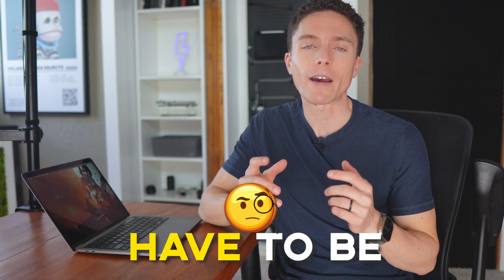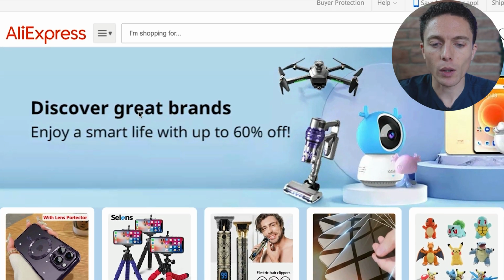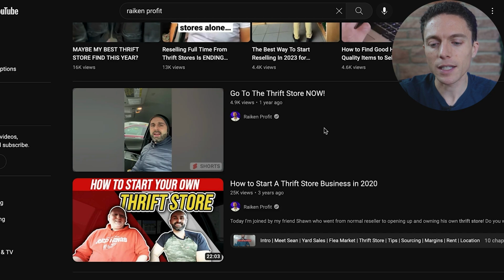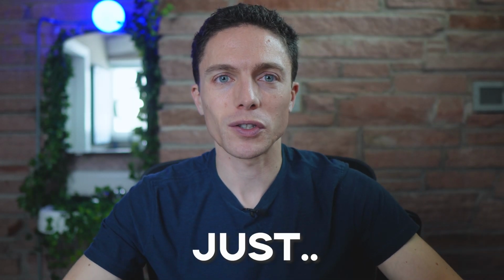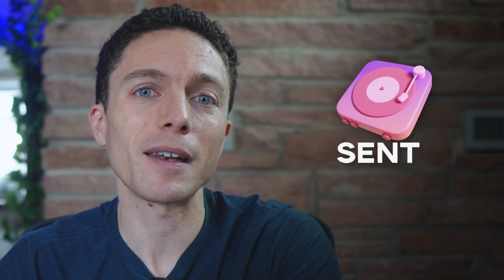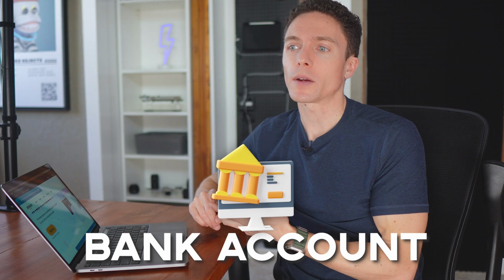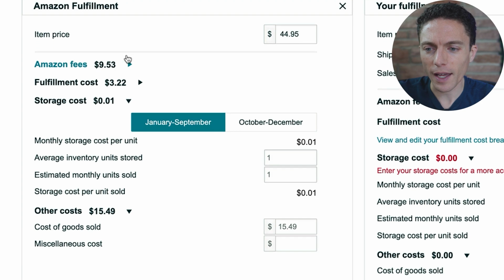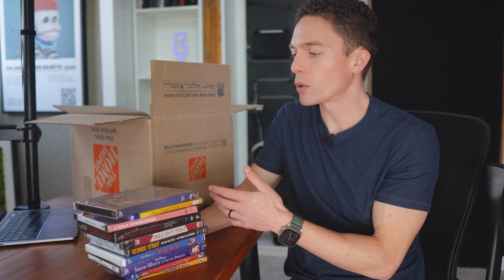The Simplest Way To Start an Amazon FBA Business in 2026! (Complete Guide)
In today's video, we take a look at starting your own online business with the use of Amazon FBA! We'll show you how to get started with Online Arbitrage where you can source products from other retailers at a lower cost and sell them on Amazon for a profit.

Timestamp:
00:00 - 00:34 - Intro
00:35 - 02:08 - Amazon FBA
02:09 - 03:14 - FBA and FBM
03:15 - 06:05 - Where to buy Products
06:06 - 07:32 - Online Arbitrage
07:33 - 09:20 - eBay to Amazon System
09:21 - 10:16 - Creating and Amazon Account
10:17 - 10:52 - Information and Verification
10:53 - 12:45 - Test Purchases
12:46 - 13:49 - Sending Products into Amazon
13:50 - 14:36 - Steve's eBay to Amazon Masterclass
14:37 - 14:48 - Outro

💰 Free List of 197 Items You Can Dropship on Facebook Marketplace

About Me:
I'm Paul J Lipsky. I created this channel to share how I achieved freedom by creating a simple but profitable dropshipping business. Join the